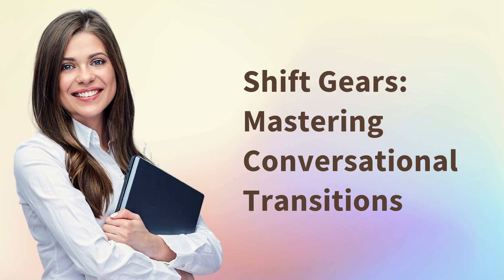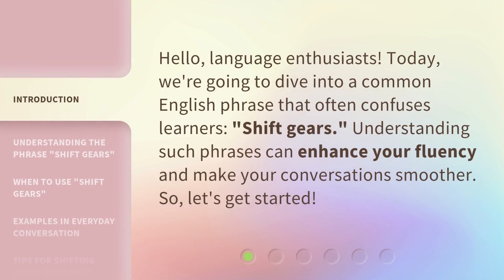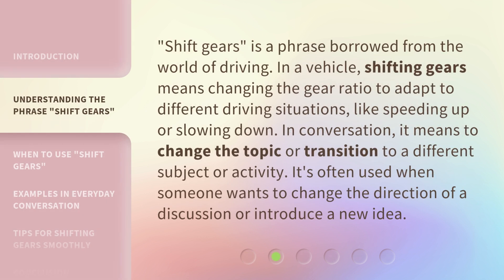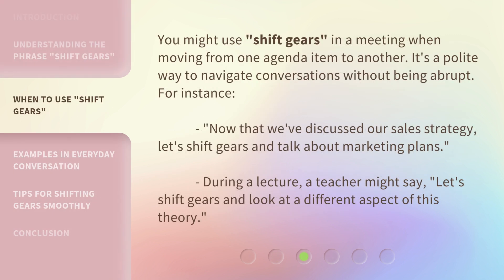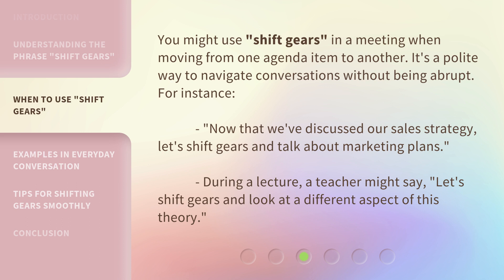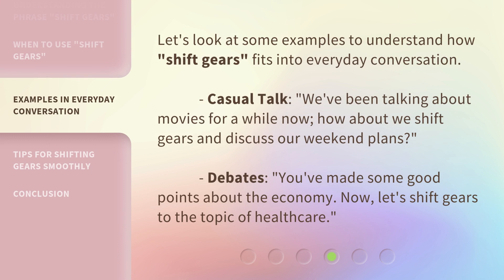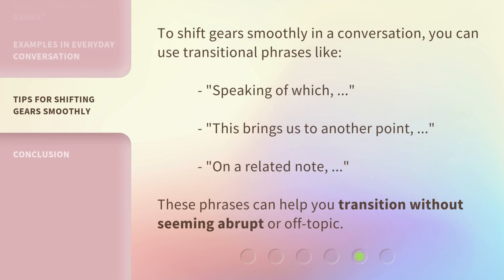Shift Gears: Mastering Conversational Transitions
Shift Gears: Mastering Conversational Transitions • Discover the art of seamless conversation transitions and take your communication skills to the next level. Learn how to effortlessly shift gears in any conversation, keeping the flow smooth and engaging. Gain practical tips and techniques to master the art of conversational transitions and leave a lasting impression in every interaction.

00:00 • Introduction - Shift Gears: Mastering Conversational Transitions
00:27 • Understanding the Phrase "Shift Gears"
00:56 • When to Use "Shift Gears"
01:24 • Examples in Everyday Conversation
01:49 • Tips for Shifting Gears Smoothly